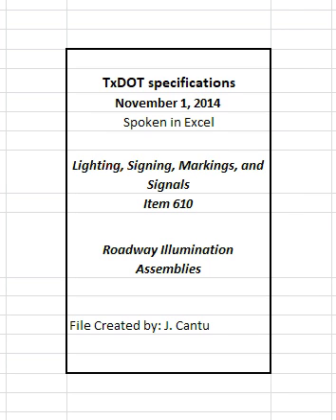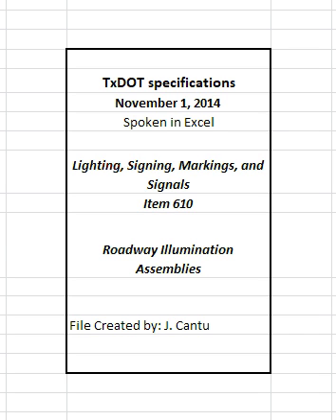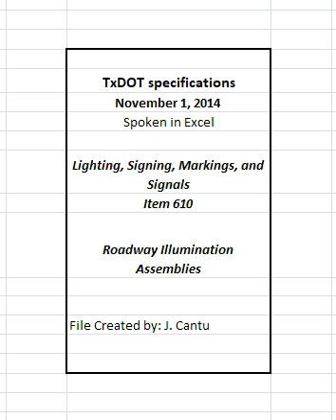TxDOT Item 610 Roadway Illumination Assemblies